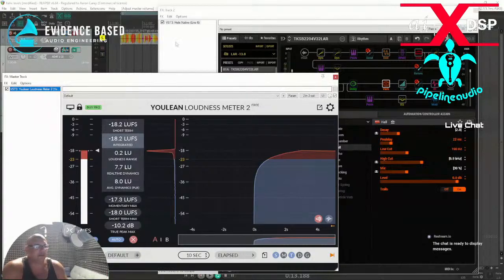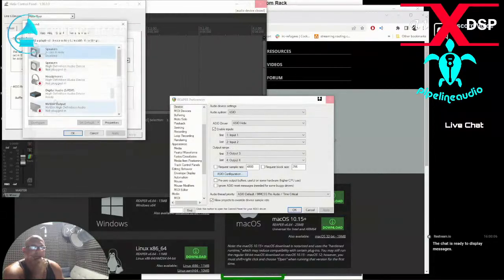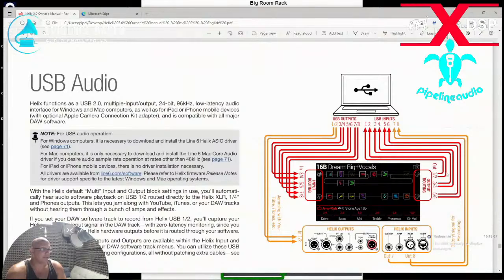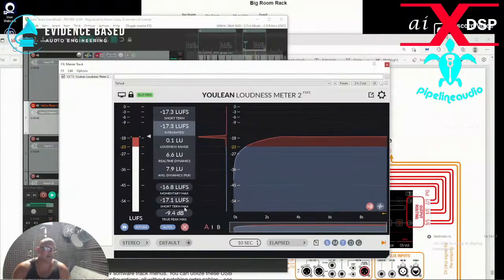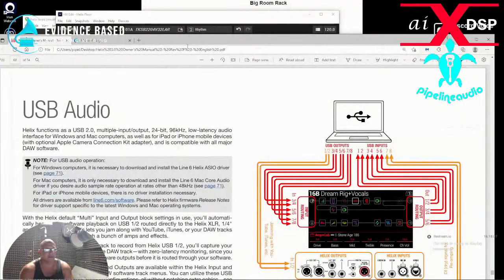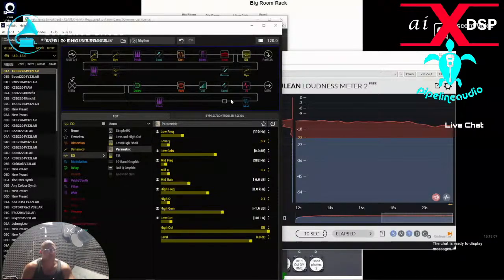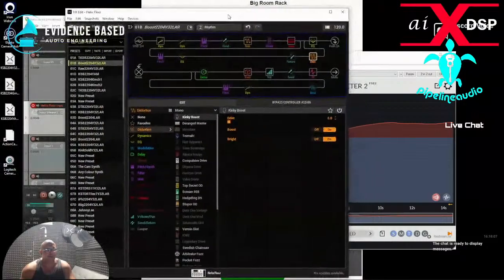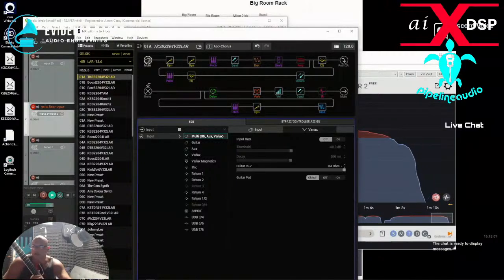How to level your Amp Modeler Presets